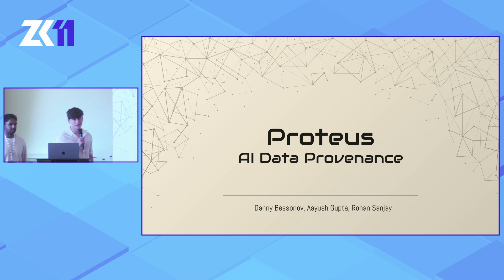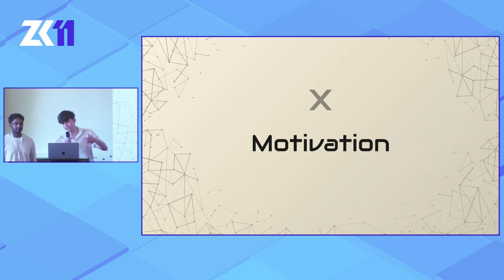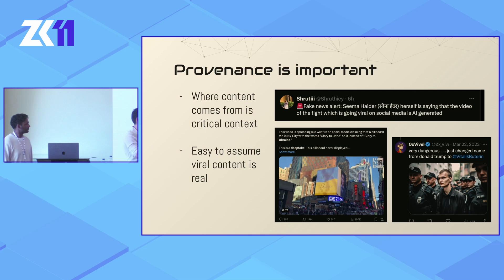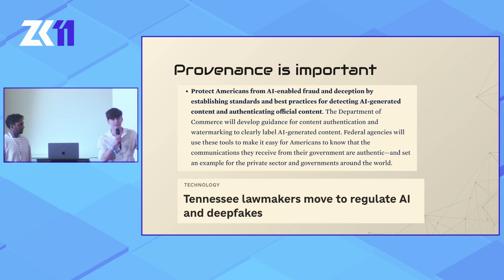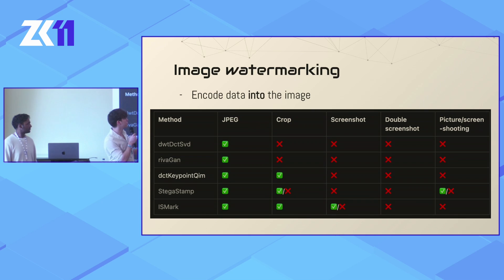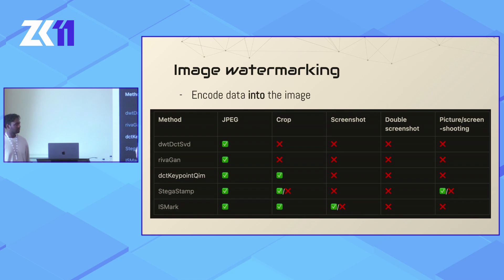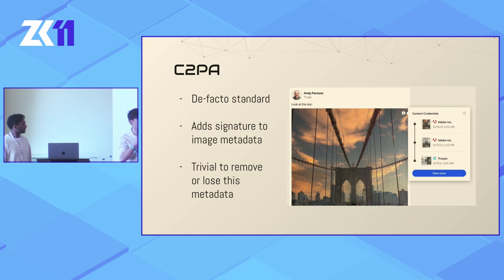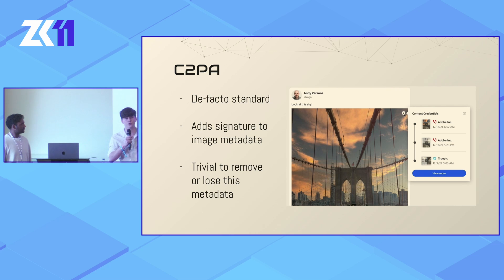ZK11: Proteus: Proof of Transformation for AI Provenance - Daniel Bessonov & Rohan Sanjay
This was recorded at the ZK11 - Zero Knowledge Summit 11 on April 10th, 2024 in Athens, Greece.

Title: Proteus: Proof of Transformation for AI Provenance
Speaker: Daniel Bessonov & Rohan Sanjay (Proteus)

Description:
Morpheus is a cutting-edge content provenance system for AI-generated content on the web. It surpasses traditional image watermarking methods (digital, latent space, and deep-learning-based) by tracking and identifying content even after significant alterations like crops, screenshots, and image filters. Proteus uses perceptual hashing and proof of transformation to effectively trace content origins across the web.